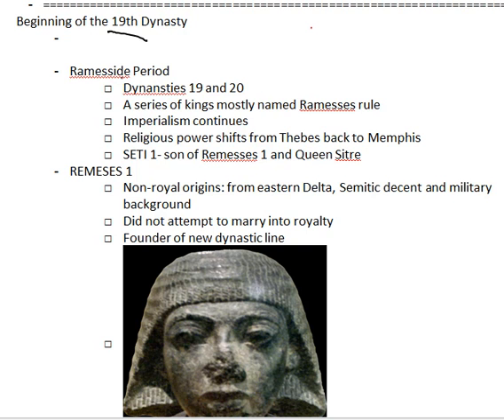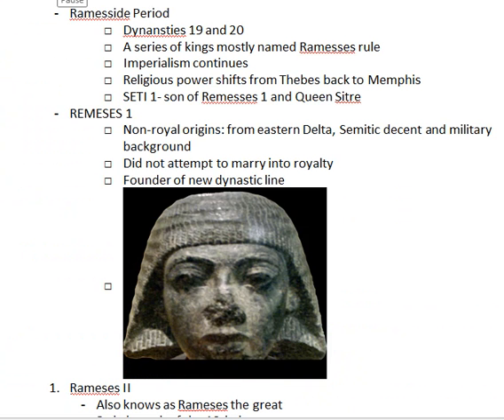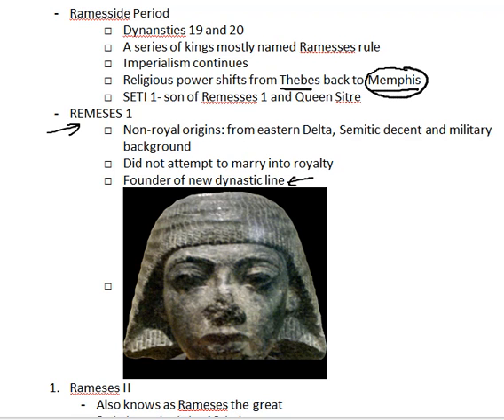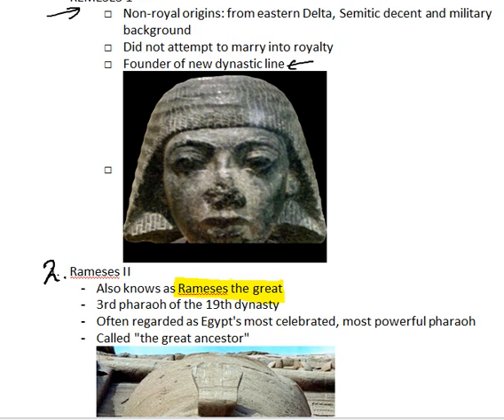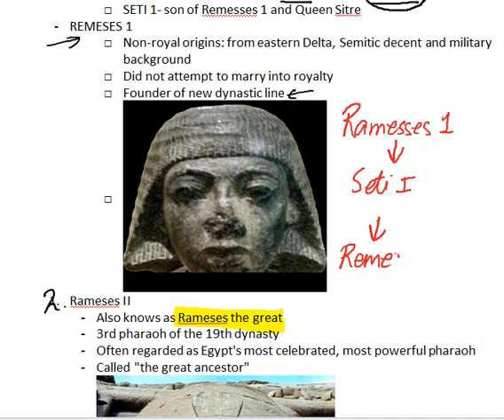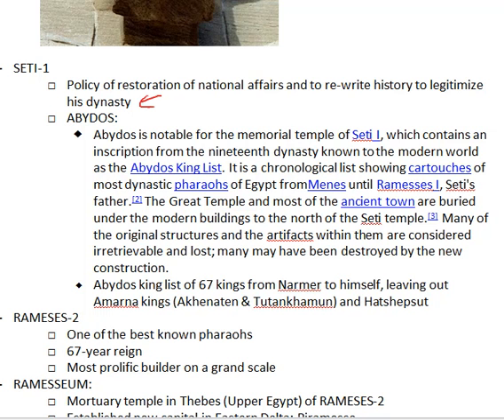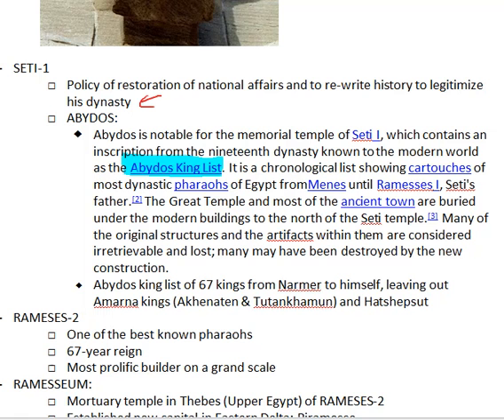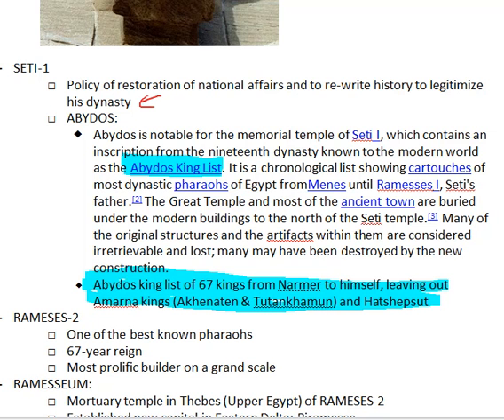Egyptian Civilization Part 32- Nineteenth Dynasty